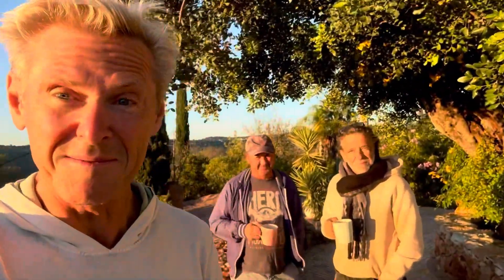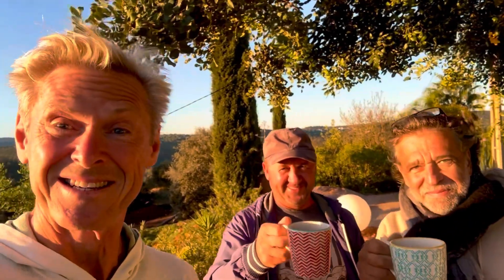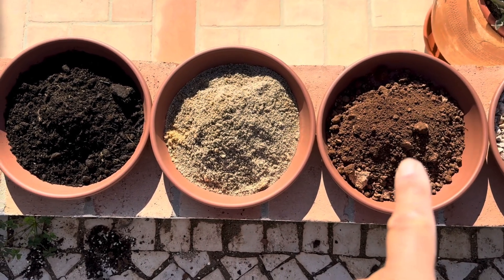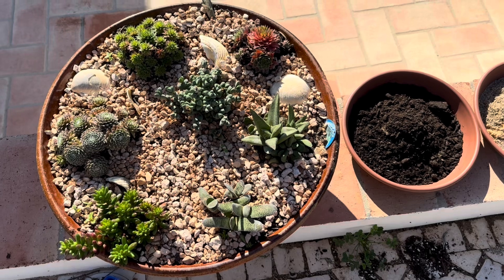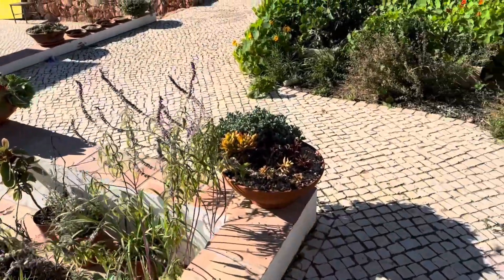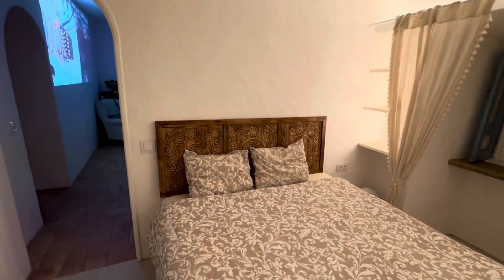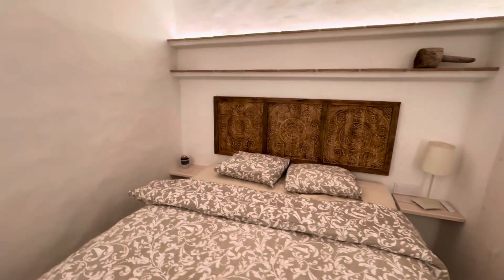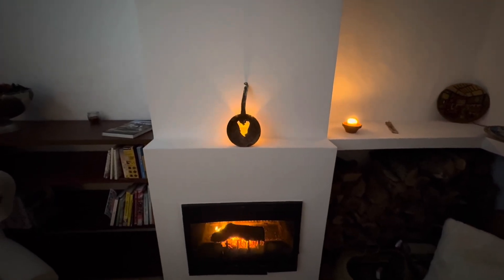Nov 19, 2023:The Beauty of succulent pots at my little paradise farmhouse in Portugal 🇵🇹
Bom Dia my dear friends,
Today I like to introduce you to one of my favorite hobbies: gardening with succulents and assembling beautiful arrangements in large pots  The climate here at the Algarve is perfect for growing succulents. They like the hot summers and the mild winters. If you forget to water them, they will survive. But after watering and applying a bit of nutrients they will spoil you with beautiful flowers and amazing colored leaves and overall textures. The diversity is enormous and some look as if they have arrived from a different world.
At the same time I tried to bring also more beauty and coziness into the casa. You will see new furniture for the fire place lounge and the kitchen. The bed rooms in the guest area look great with new bed heads supplementing the Boho style of the casa.
Together it really feels like home now after all the construction work going on during the last winter season.
Hope you enjoy the  beautiful pics in this video. Thanks for joining and looking forward to see you again in 2 weeks with some more detailed updates on the cisterna and the beach…hopefully…😃
Stay healthy and have a relaxed Sunday
Sunny greeting form summertime at the Algarve
Ralph